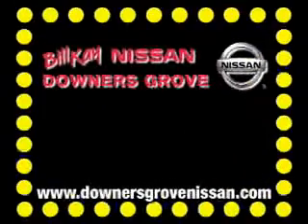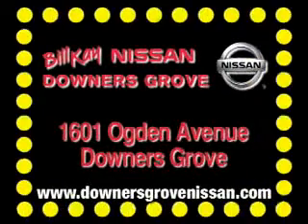Toyota Prius, BILL KAY NISSAN- DOWNERS GROVE, IL 60515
Toyota Prius, BILL KAY NISSAN you will love this Winter Gray Metallic 2010 Toyota Prius, equipped with a 4 Cyl. engine and an automatic transmission with 51,166 miles. enjoy an exceptional 48 miles to the gallon on this great car with features like navigation system, single cd player, dual air bags, keyless entry, alloy wheels, and much more. Enjoy the drive and have peace of mind in this 2010 Toyota Prius. see us at BILL KAY NISSAN today!
miles-  51,166
vin- JTDKN3DU7A0110554

BILL KAY NISSAN
1601 OGDEN AVE
DOWNERS GROVE, Illinois 60515